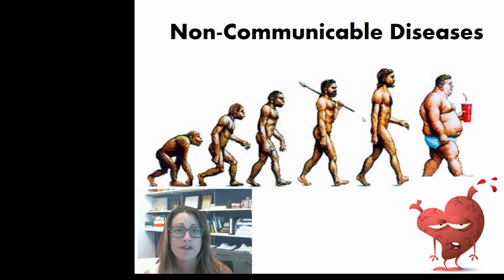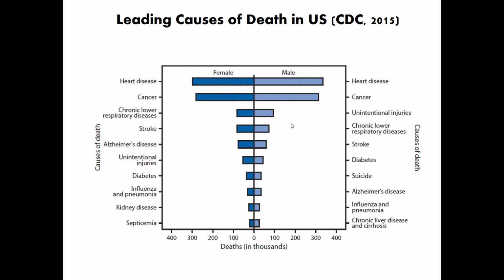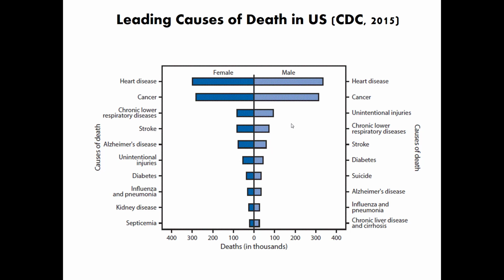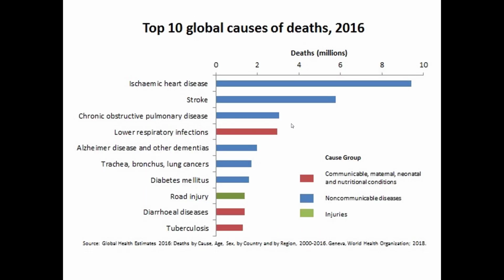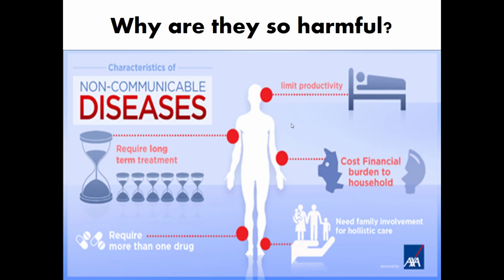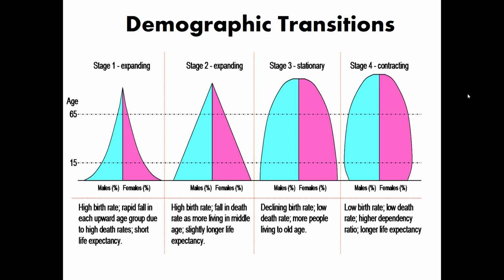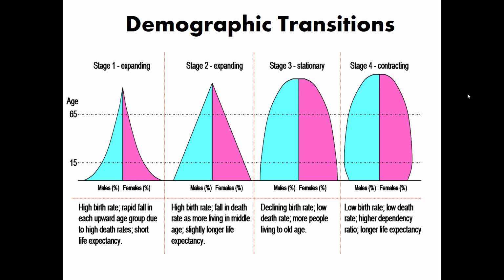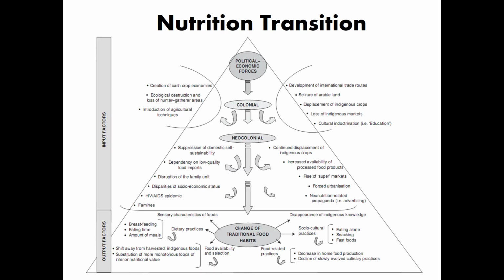Chronic Disease Part 1